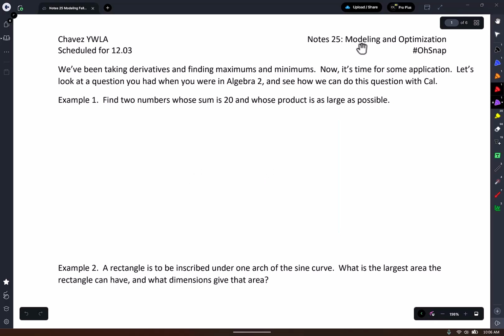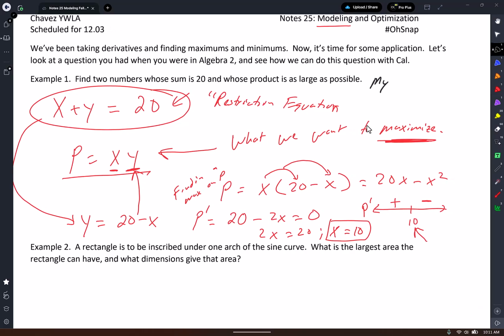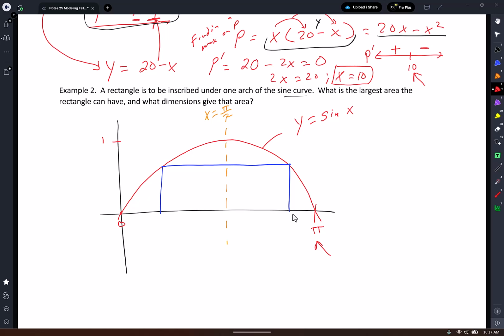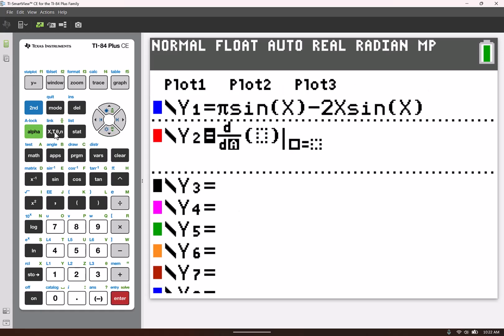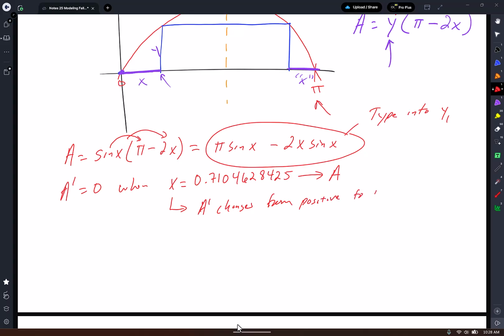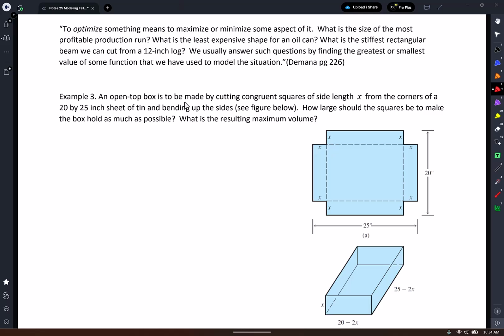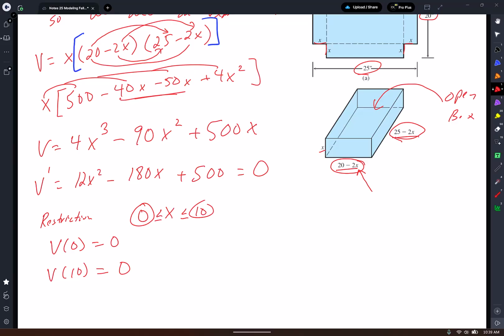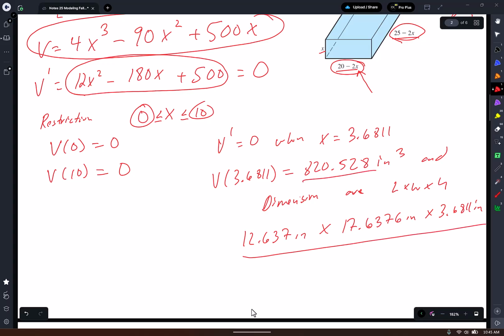C Notes 25 Modeling and Optimization Part 1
Here is Part 1 of Notes 25 on Modeling and Optimization. Let me know if we have any specific issues with these notes. Thank you. Part 2 of these notes will be uploaded tomorrow.